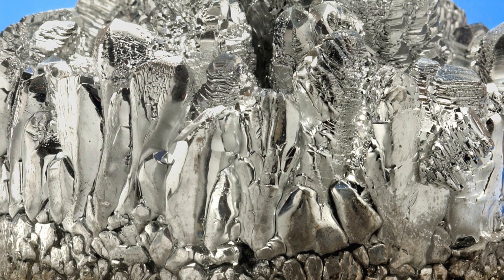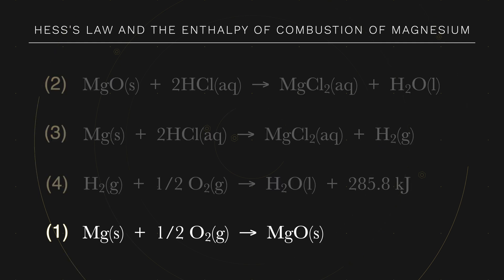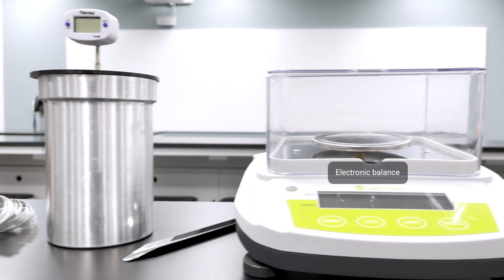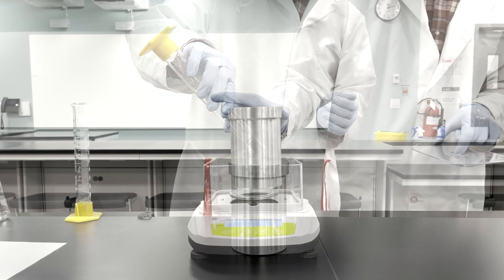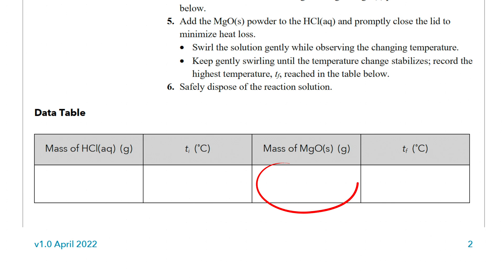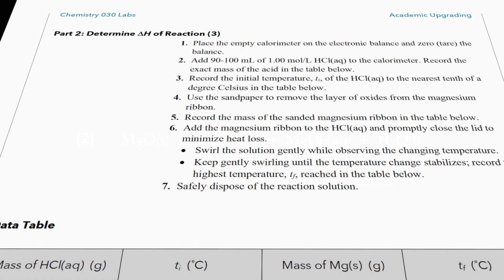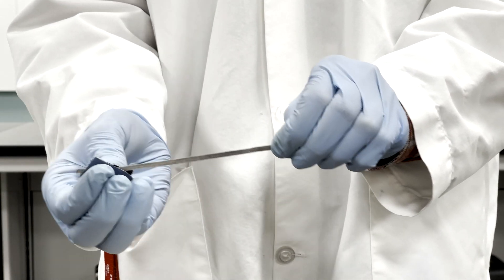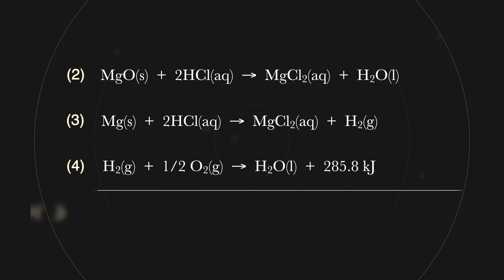Hess Law Lab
Calorimeter lab using Hess's Law to determine the enthalpy of formation of magnesium oxide MgO(s)